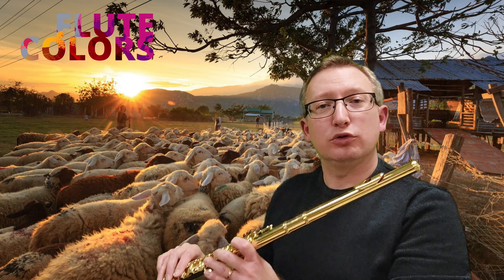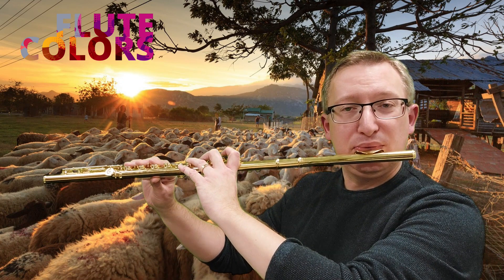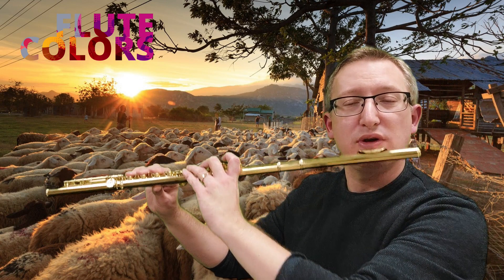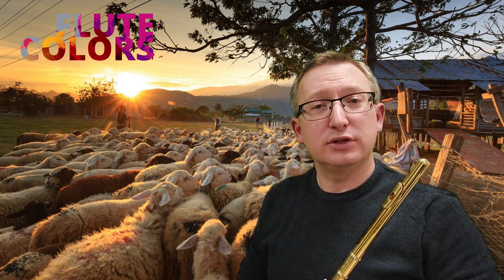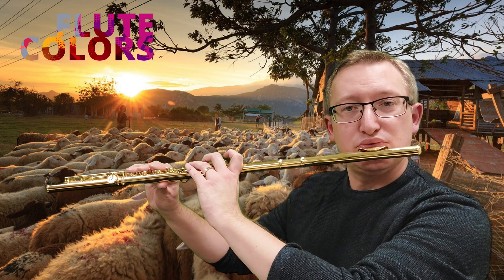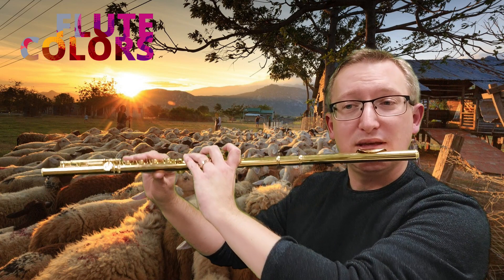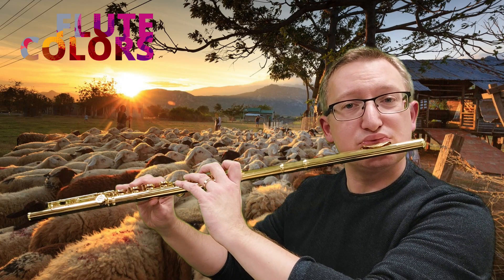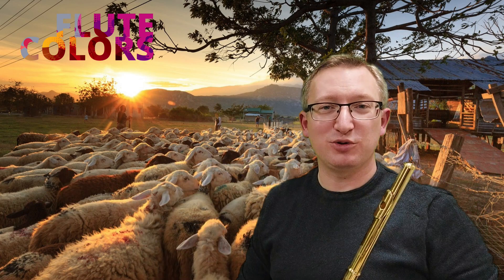282 Carol of the Shepherds - the Flute Colors way! - tutorial ENGLISH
I have fond memories of this song. My flute hero from my teenage years played this melody in a Christmas medley, and it always made me instantly happy. In this arrangement, the repetitions in the song should be played as wind sounds. It's a perfect technique to enhance your flexibility.

Technique used: wind sound